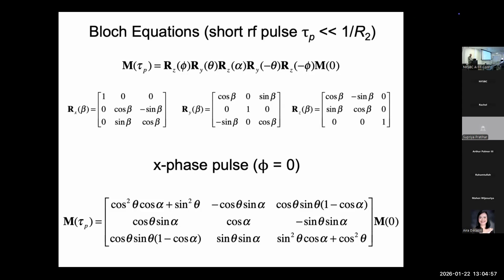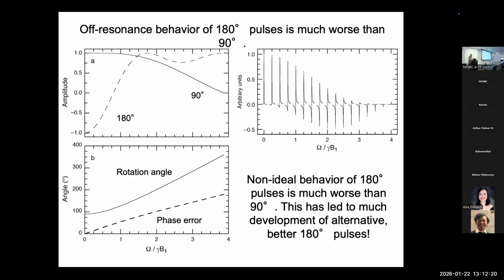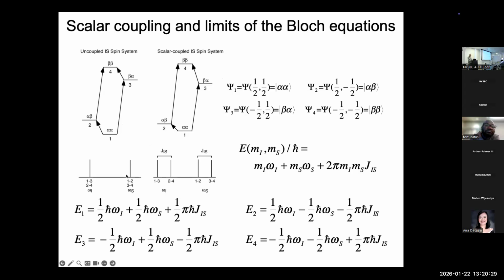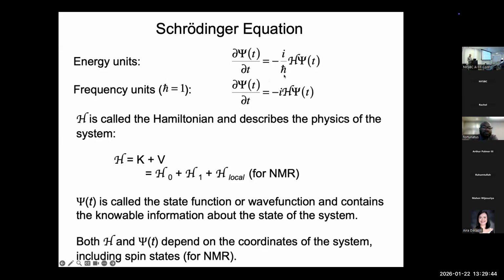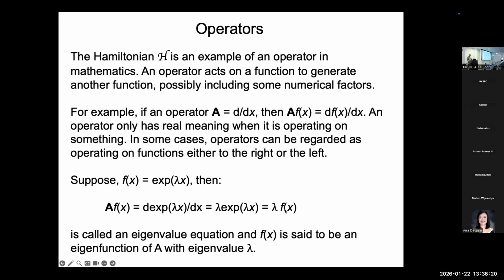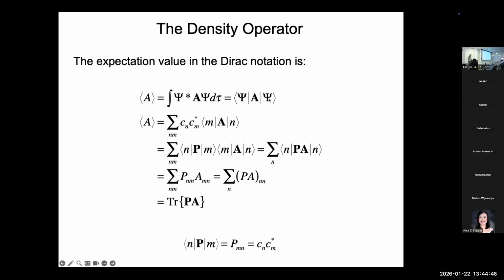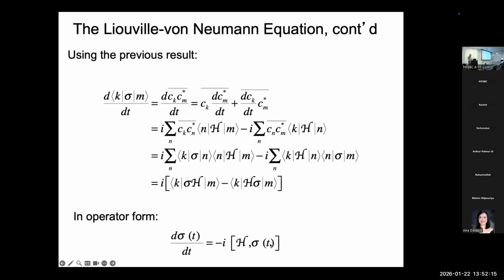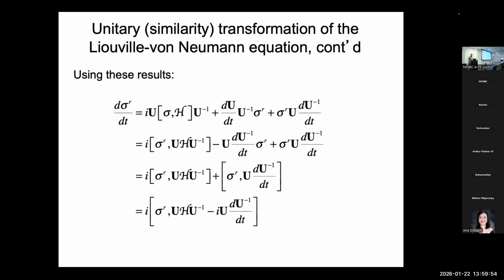NMR Spectroscopy of Macromolecules Spring 2026. Lecture 2 - January 22, 2026